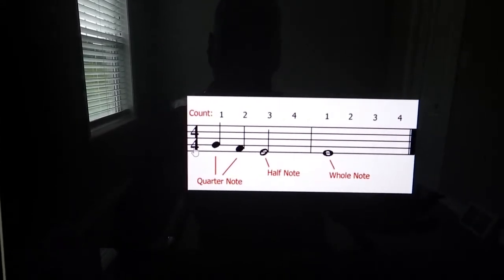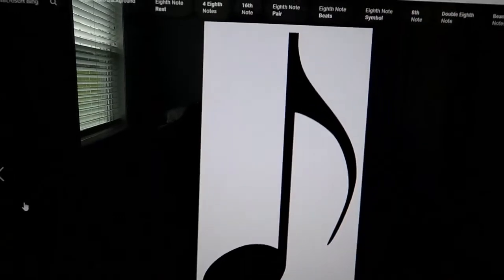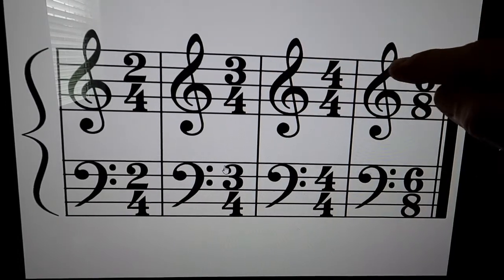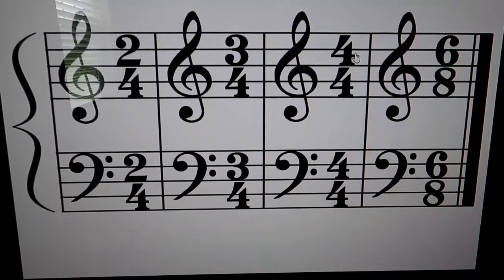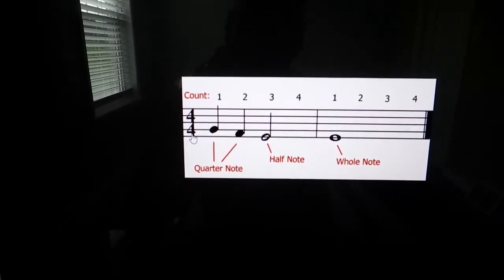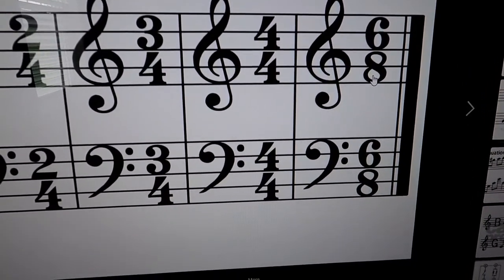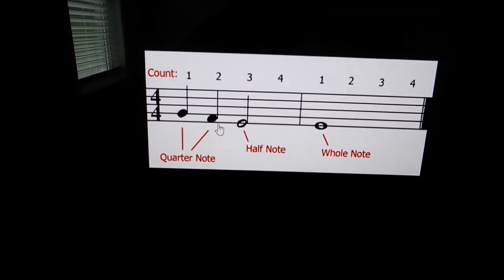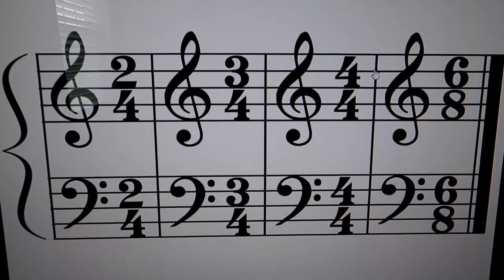5 Music Minutes - Lesson 5 (The Mathematics of Music)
5 Music Minutes - Lesson 5 (The Mathematics of Music)